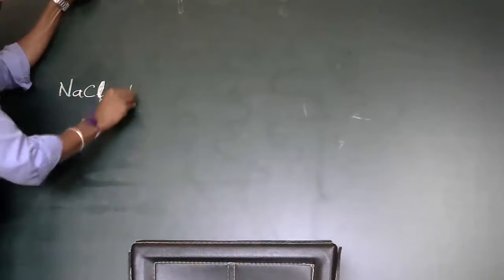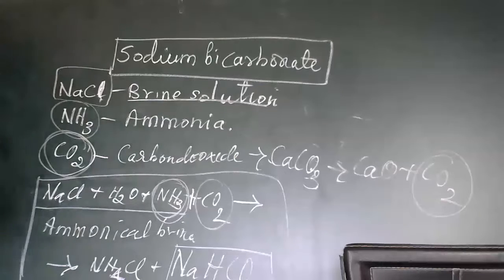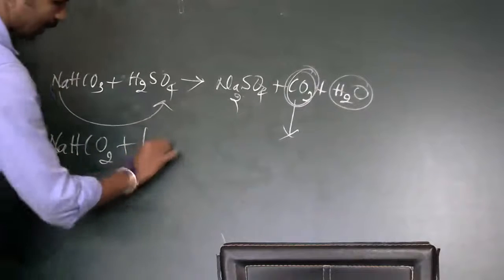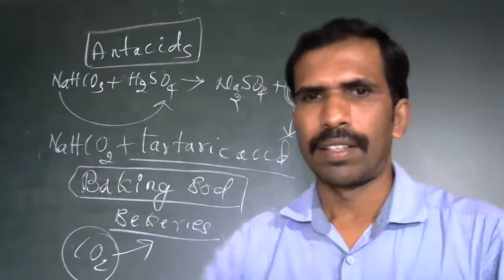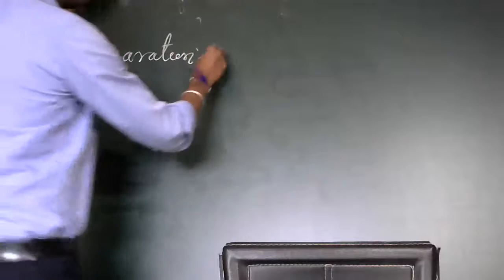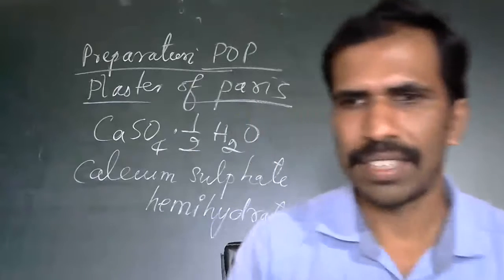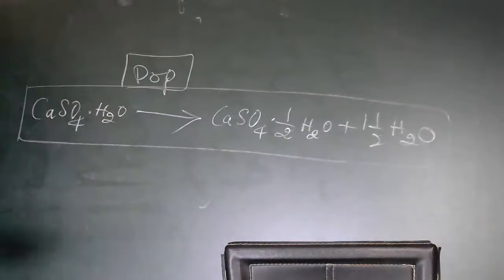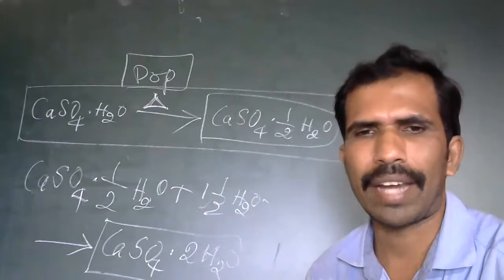Acid, base and salt part 6